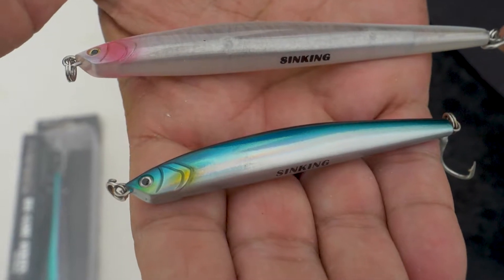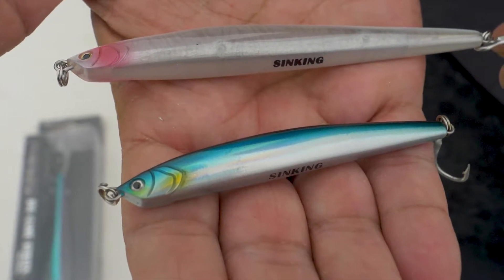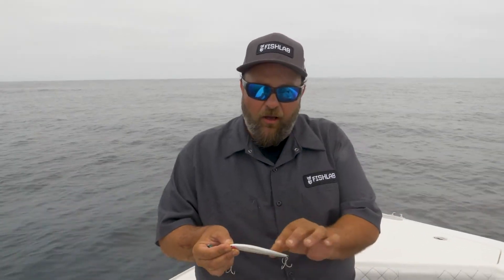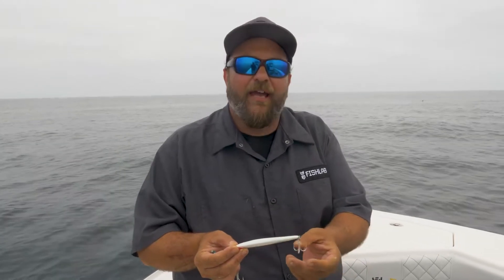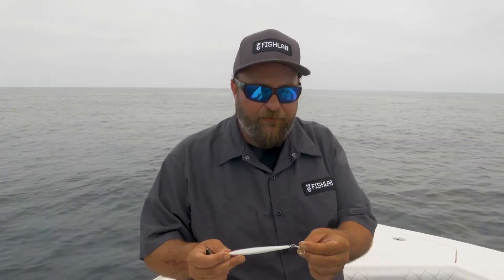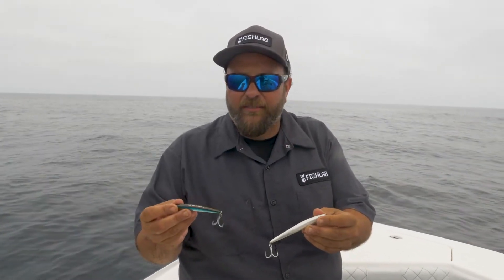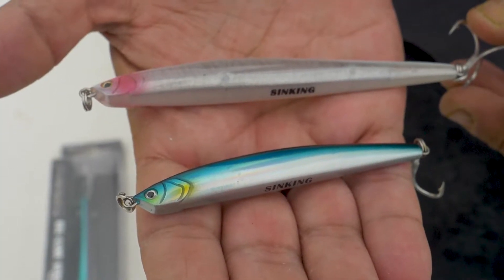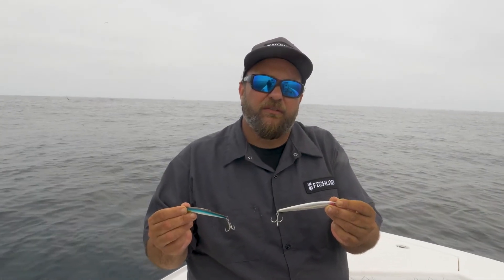NEW 2020 FishLab Flanker Stick Baits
For 2020, FishLab has hit the Saltwater Market hard.  This year they introduced the new Flanker Stick Baits.  These baits are a heavy duty, big game stick bait designed for toothy, mean critters.  Pre-Rigged with Owner XD hooks and Heavy Duty Split Rings, these solid body baits are through wired for extra durability.